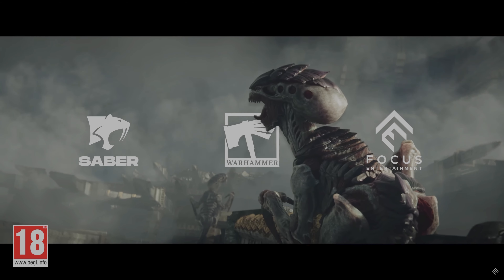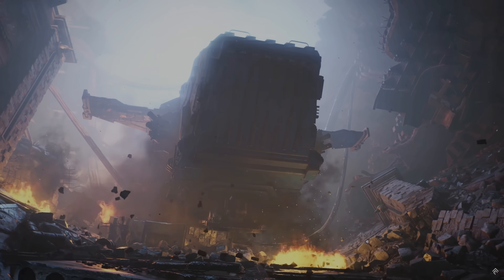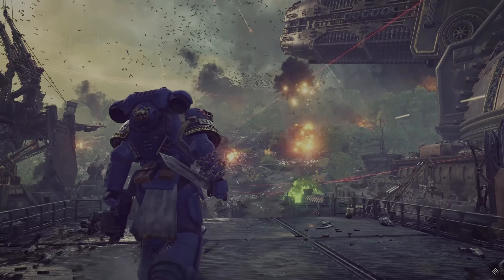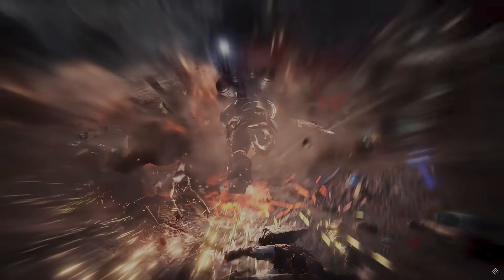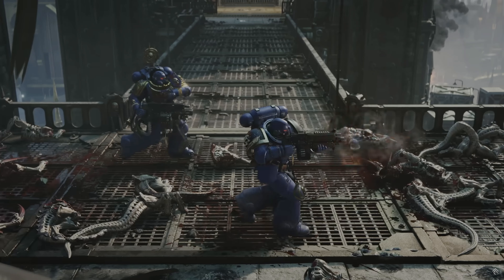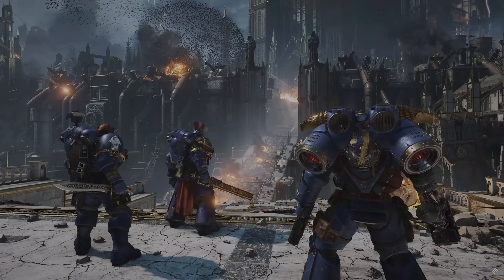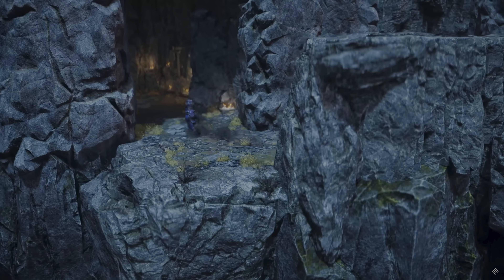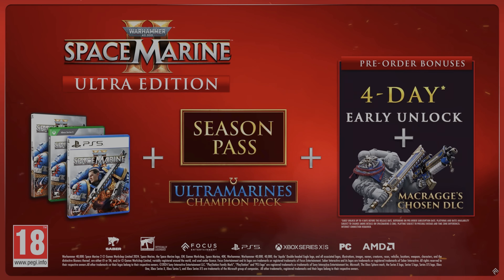Warhammer 40,000: Space Marines 2 (Overview Trailer)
Trailer for upcoming game Warhammer 40K: Space Marines 2. This is an overview of the game including story line and some aspects of gameplay.